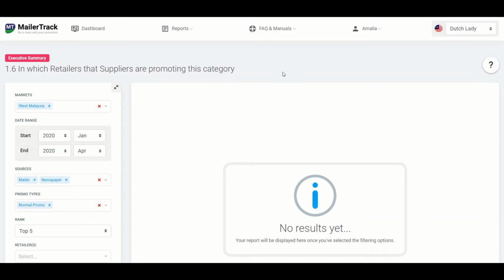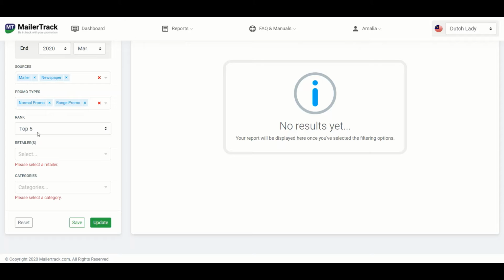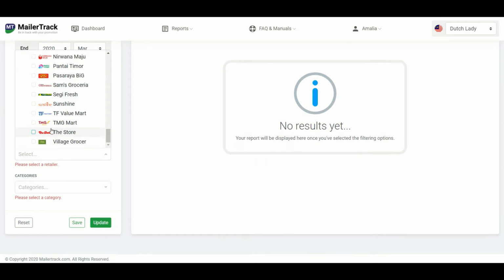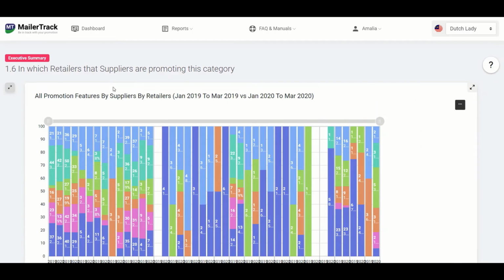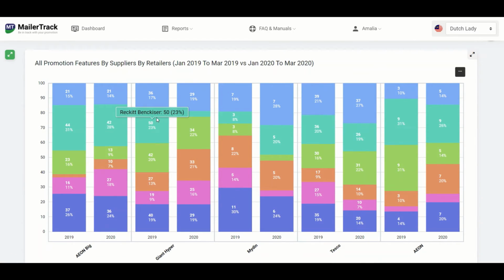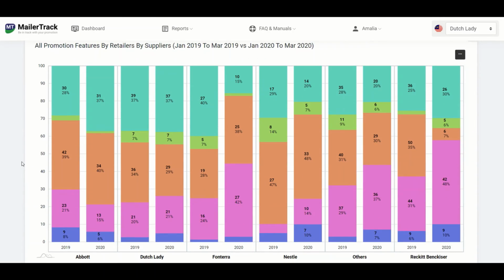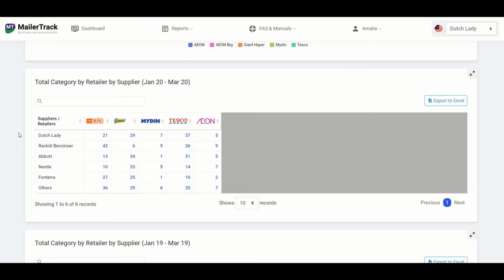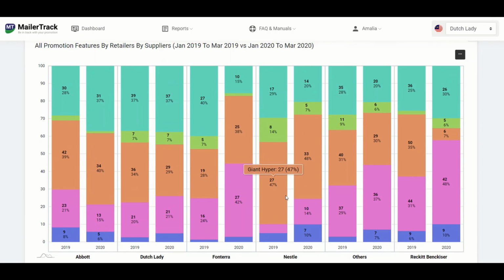MailerTrack Report 1.6 In Which Retailers that Suppliers are promoting this category